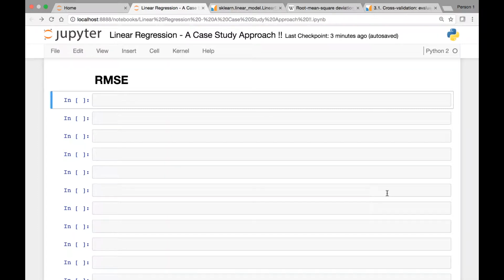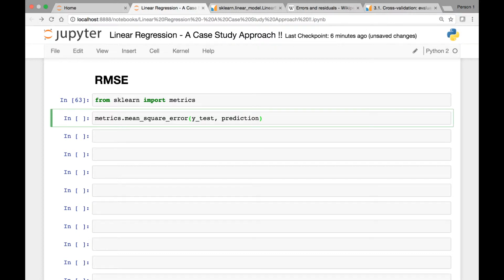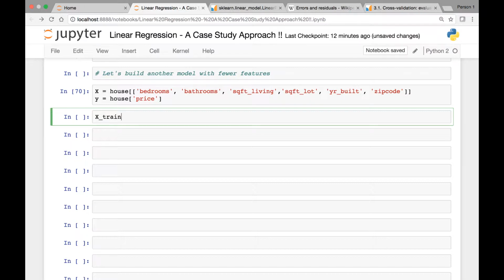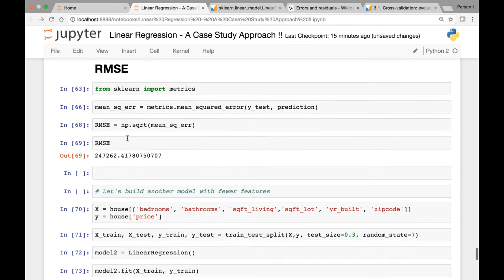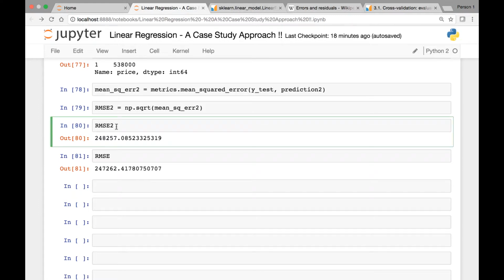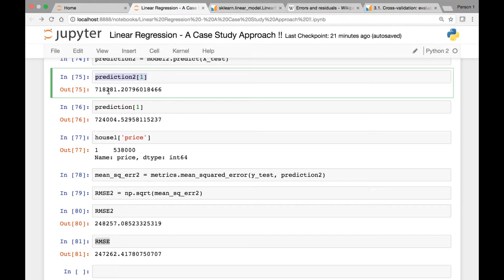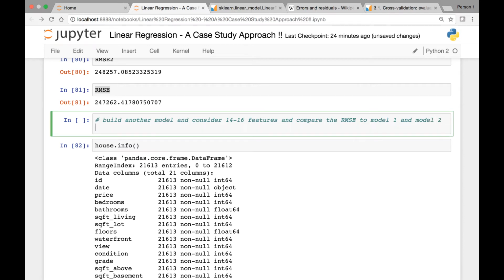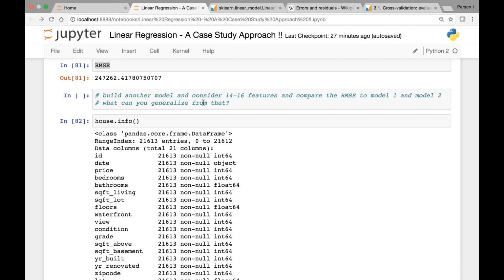Linear Reg Part 4 RMSE and Model Comparison